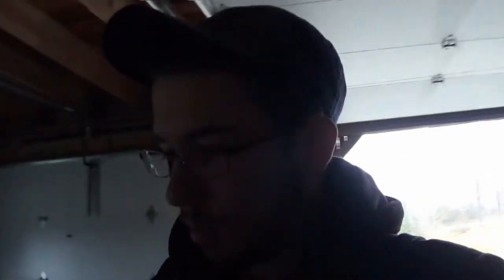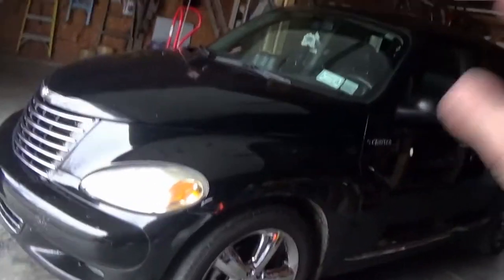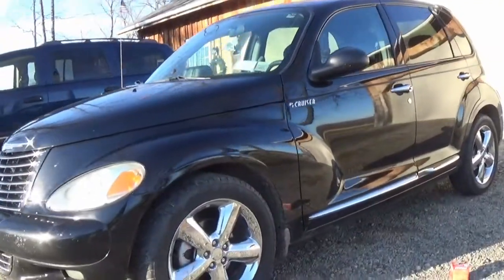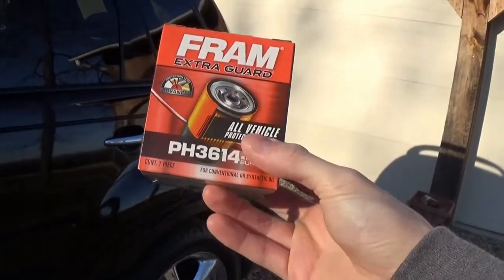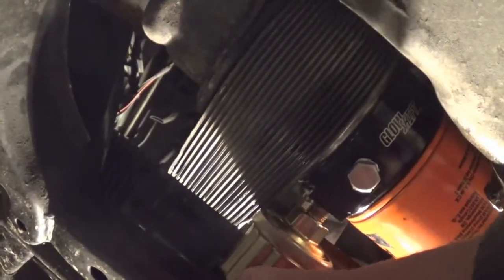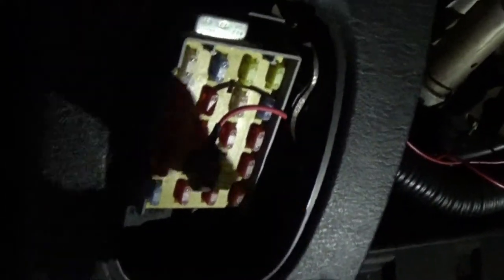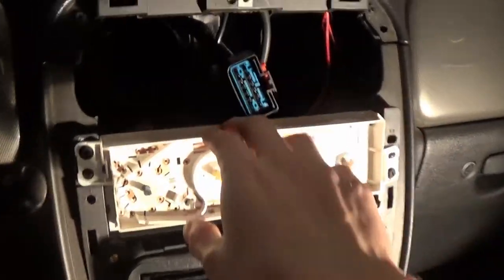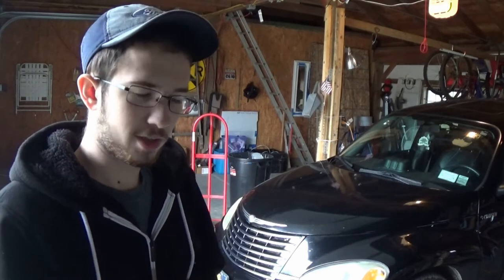Oil Pressure Gauge FAIL! - PT Cruiser Oil Filter Adapter Plate Install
(PS, that hissing sound you  hear in the background is my heater!  Just realized how prominent the sound is even after the edit lol.)

Today, I take you guys along as I finally attempt to install this oil filter "sandwich plate" or "adapter plate" on my PT Cruiser GT!  I was hoping I'd get the oil pressure gauge working in this video as well, but unfortunately it looks like something isn't wired correctly.  :D

God bless,
Channel C.G.E.